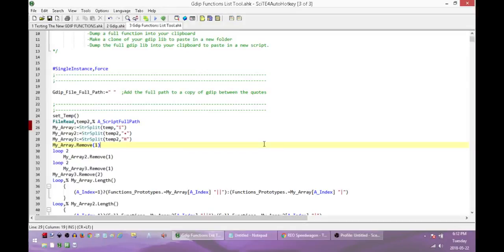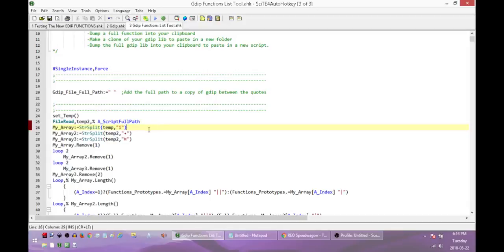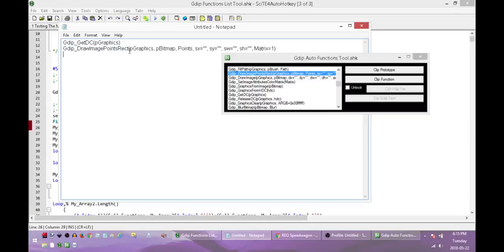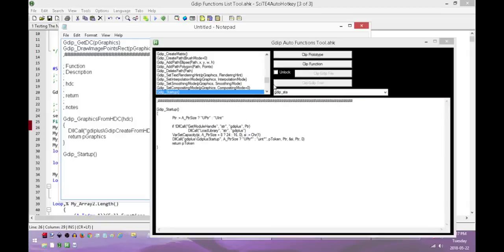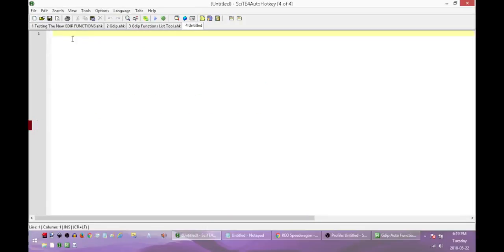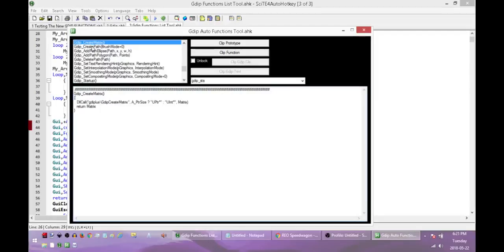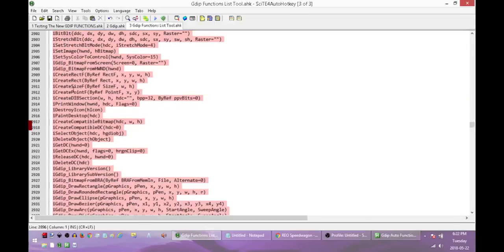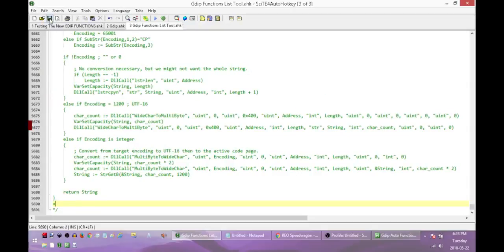Gdip functions list clip tool.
This tool allows you to scroll through the gdip lib and clipboard
- The function Prototype
- The full function
- The full Gdip Lib
- A copy of a gdip.ahk script.